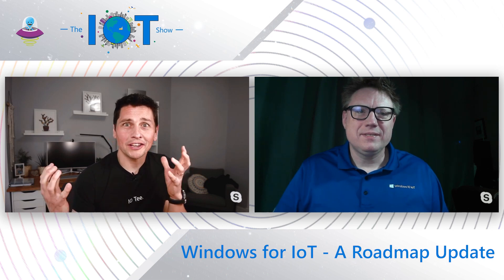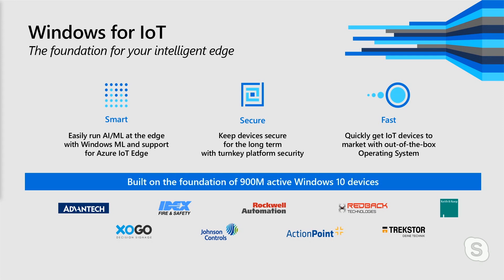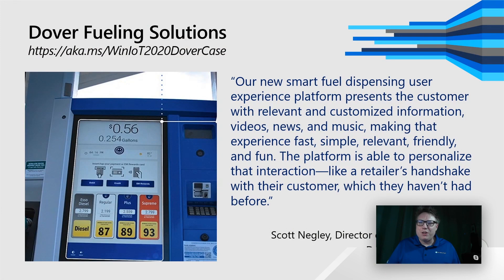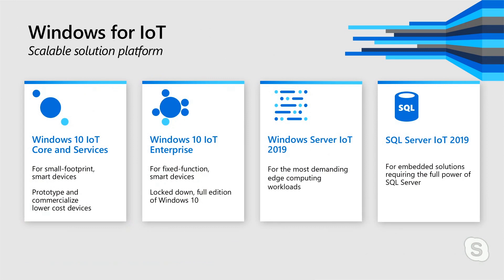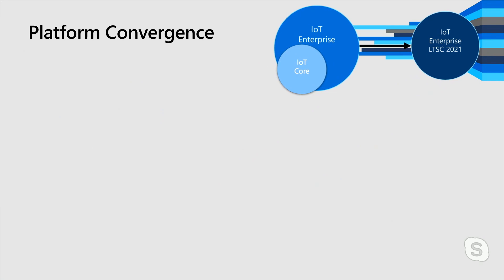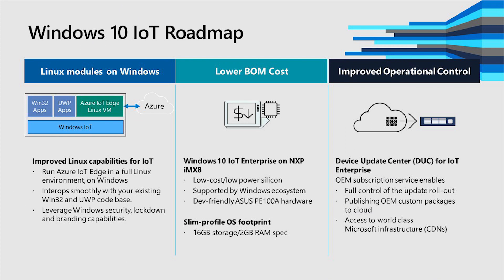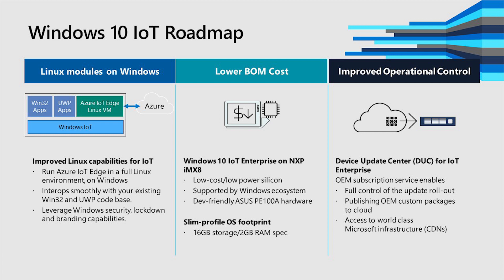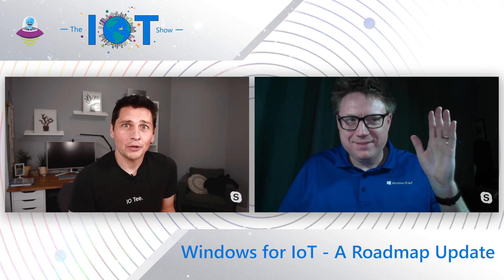Windows for IoT - A Roadmap update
Learn about the latest direction and roadmap for Windows for IoT. In this new episode of the IoT Show, James Coliz describes how Windows' improved ability to run Linux workloads can be combined with Azure IoT Edge. We discuss where IoT Core and IoT Enterprise are headed as we approach the next long-term servicing release. Finally, we show off the new ASUS IoT board running Windows for IoT.